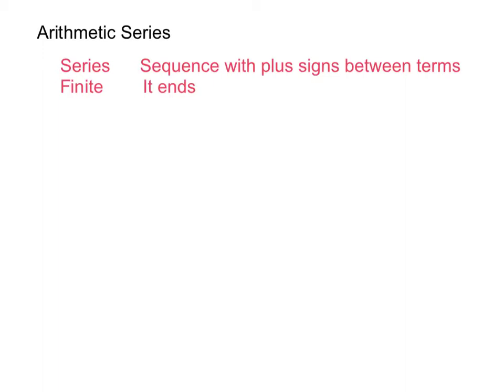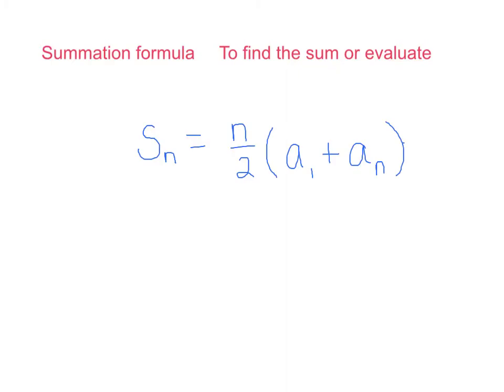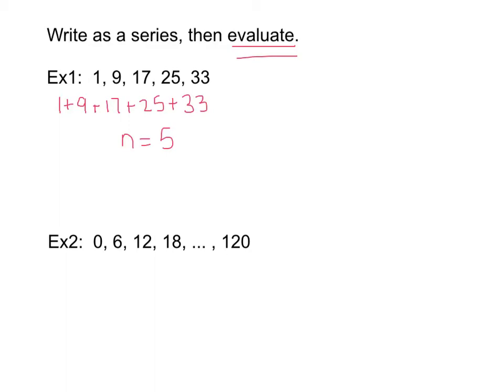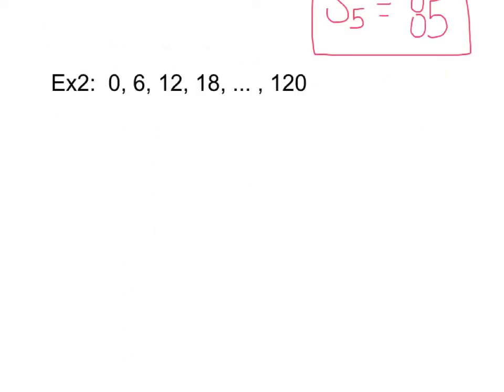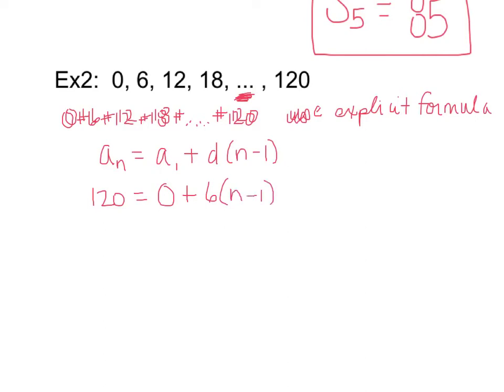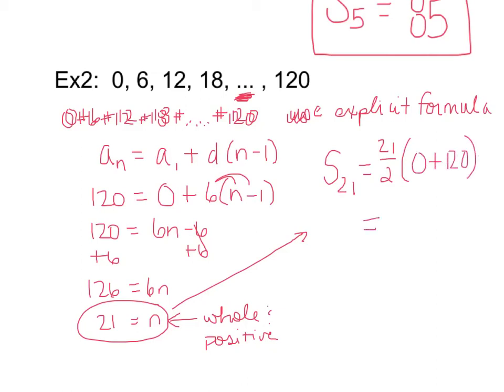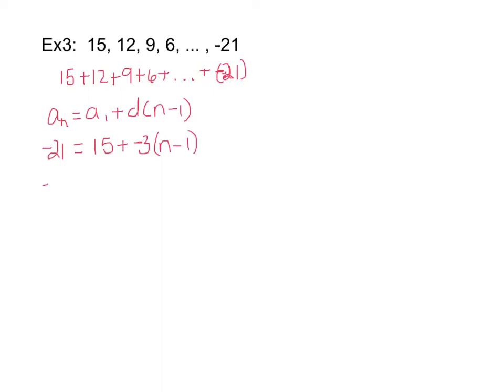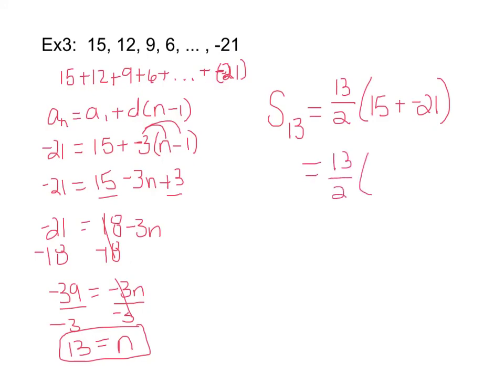6-12 arithmetic Series